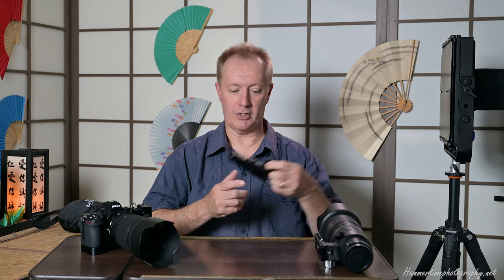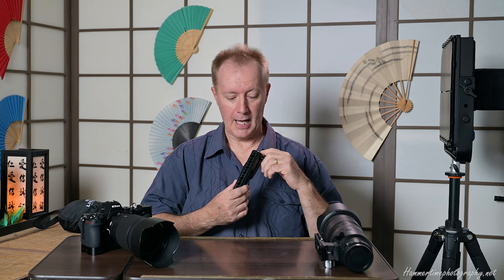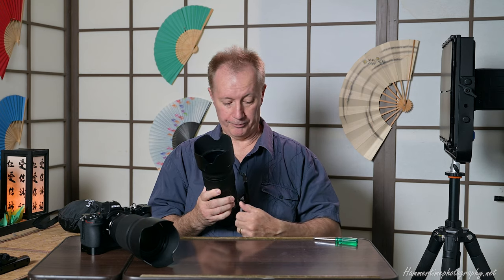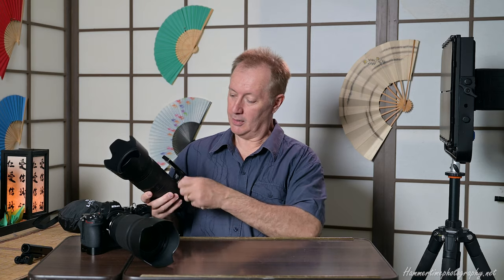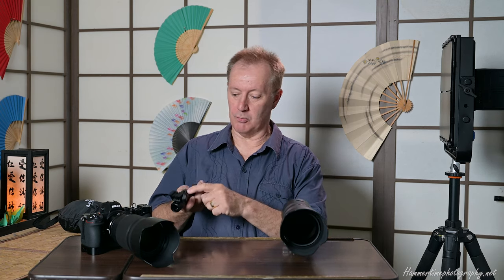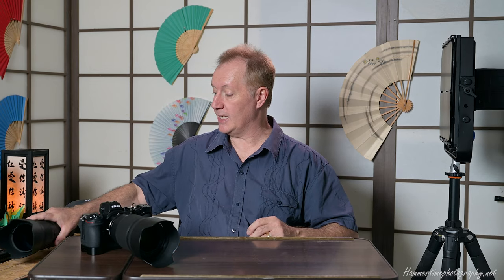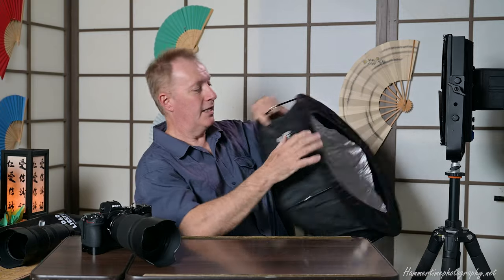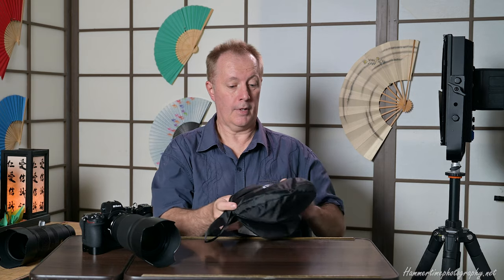Nikon Z9 teaser review with Kirk zoom lens mount appraisal.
I first off update details on 180W led panel soft box fix. review the impressive Kirk 70-200mm F2.8S lens mount replacement. And then comprehensively discuss all the exciting and relevant factors with the new Z9 coming out soon.